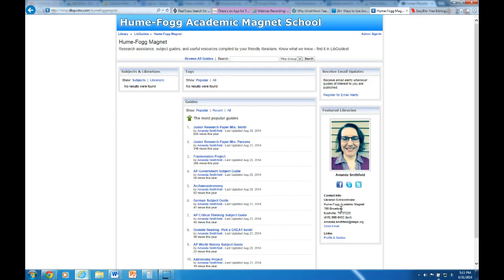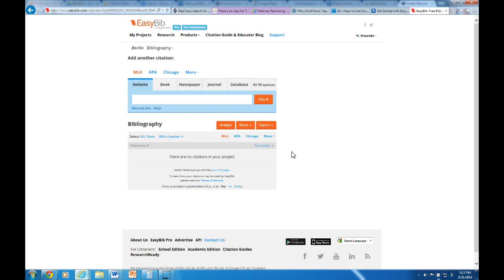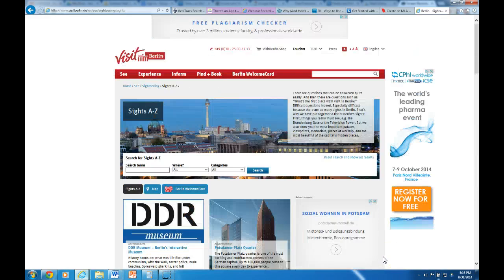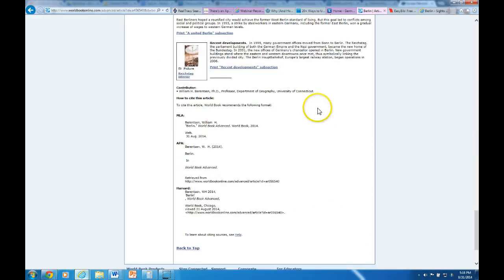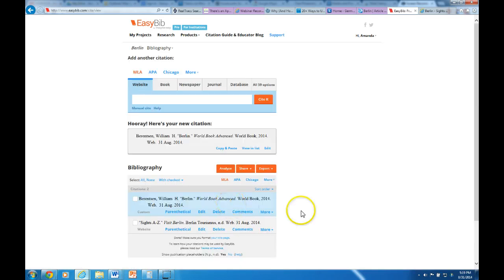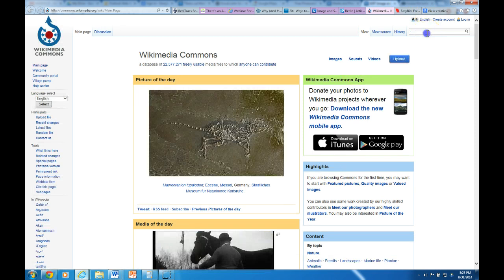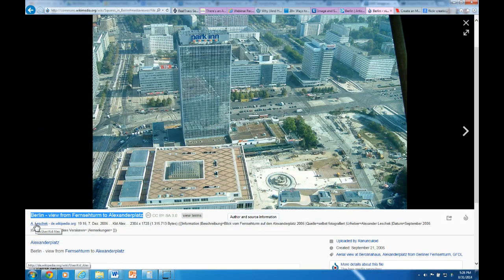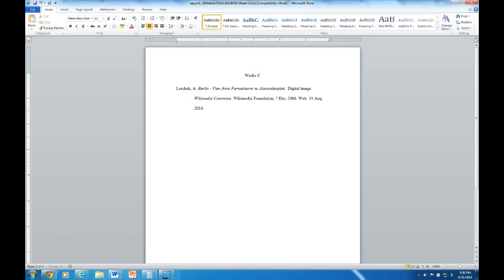German I Cities Project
help citing for German I project